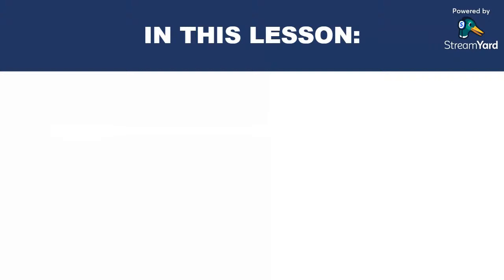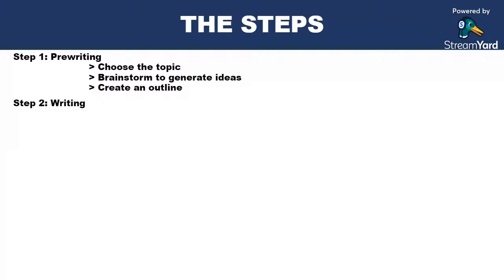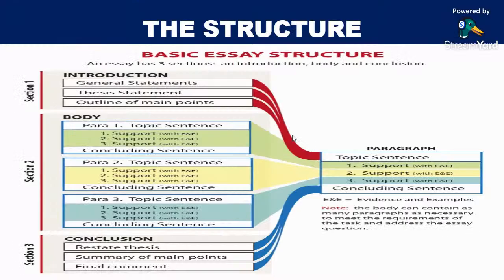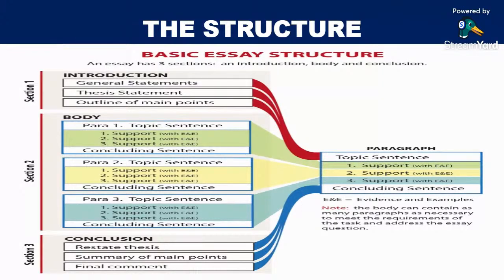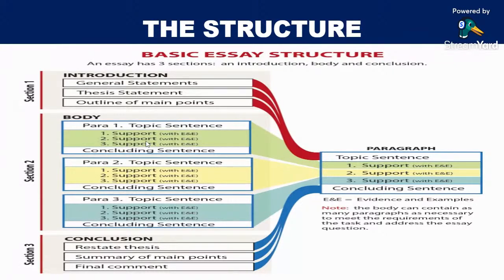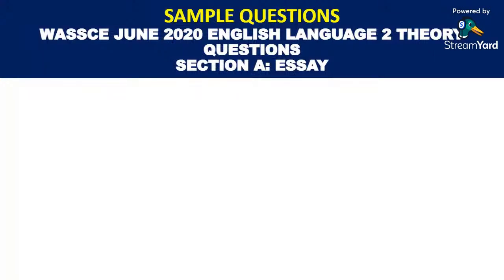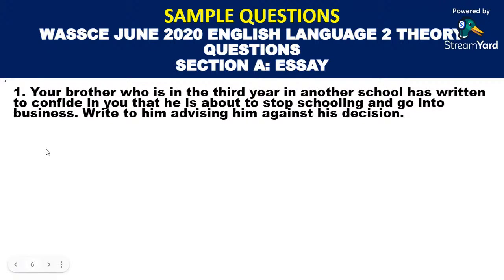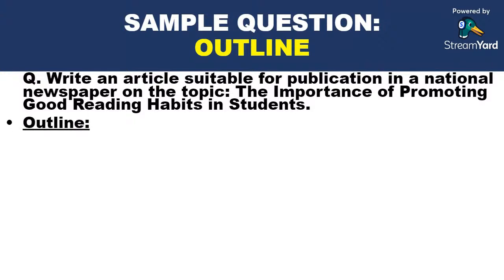THE BEST WAY TO WRITE ANY ESSAY/Learn the Best Writing Skills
An essay is a piece of writing in which the writer expresses his or her ideas on a given topic. Essay writing skill is very important, not only for scoring high in your English exams but also for achieving career success out there after school.

In this video, you'll learn the best way to write any essay.

Want to sign up for the complete IELTS Training Course? Click below to learn more about English Classes Online IELTS Training Course - a course that demystifies the IELTS test; simplifies the tasks and gets you so adequately prepared that you'll enter the exam feeling COMFORTABLE and CONFIDENT because you know what exactly to do!